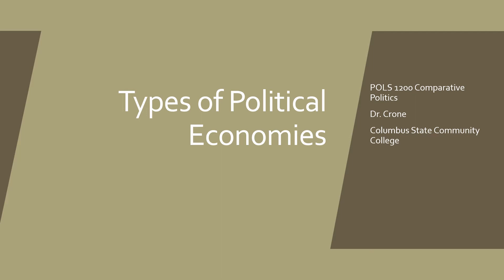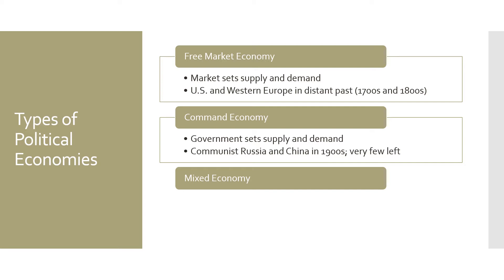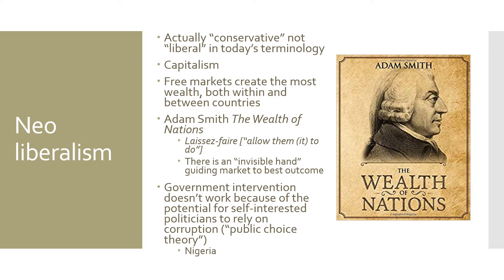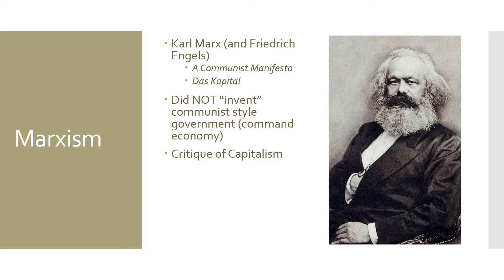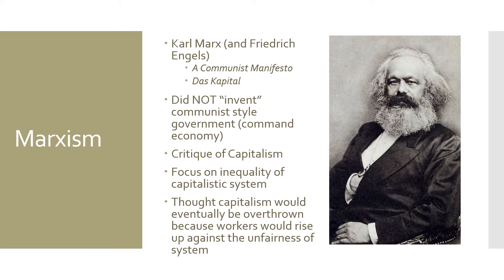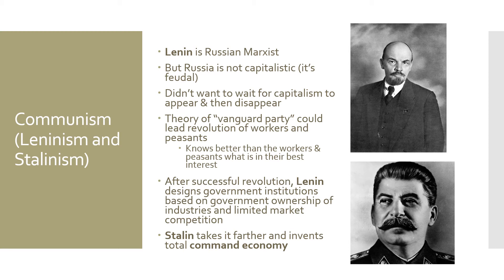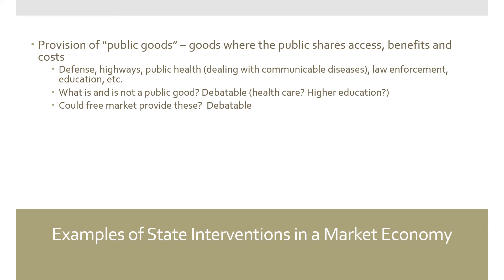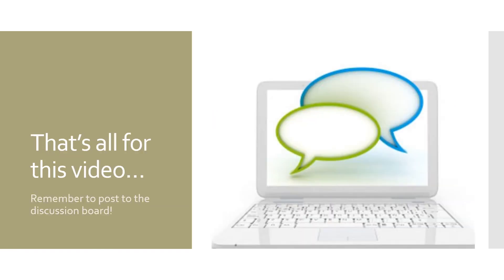Types of Political Economies online lecture